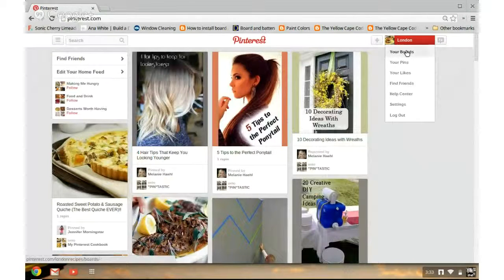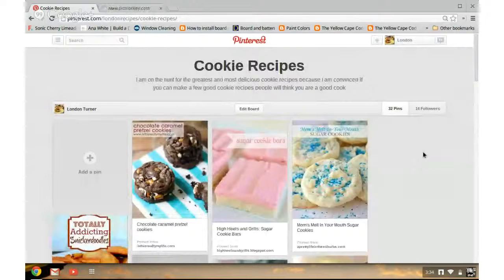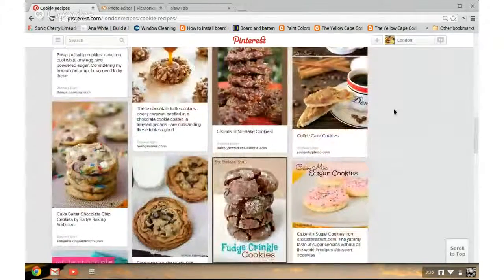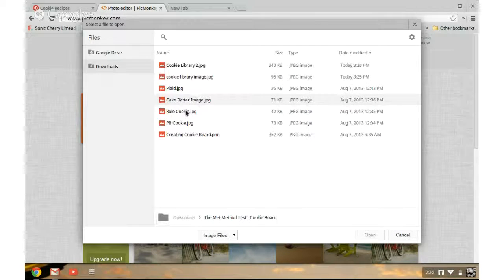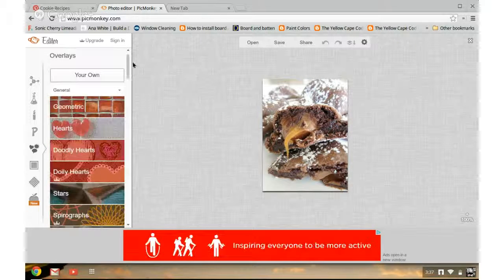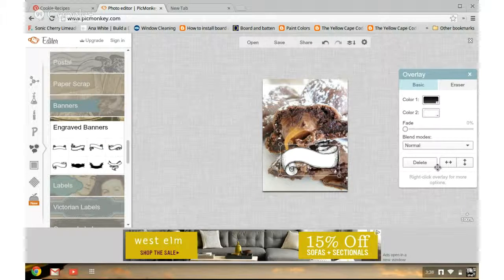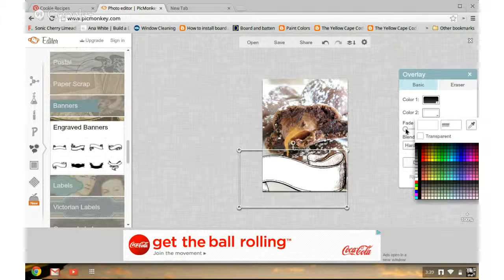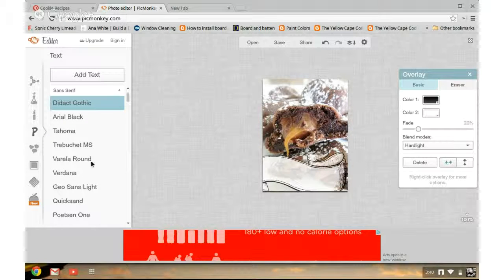How to Make Board Cover Images